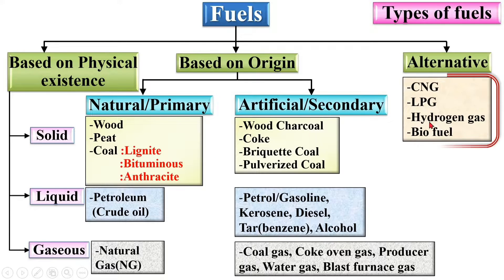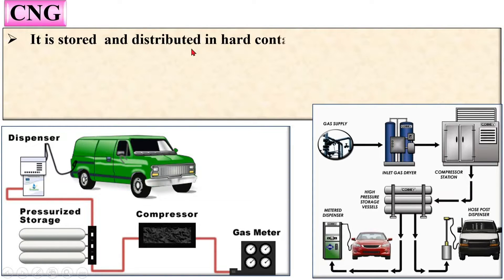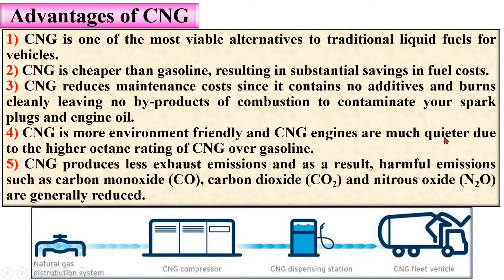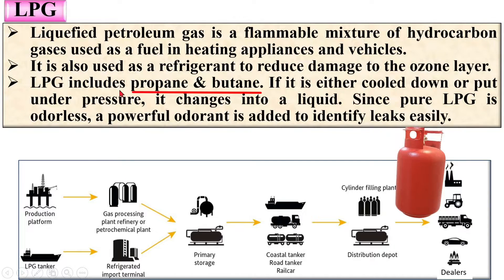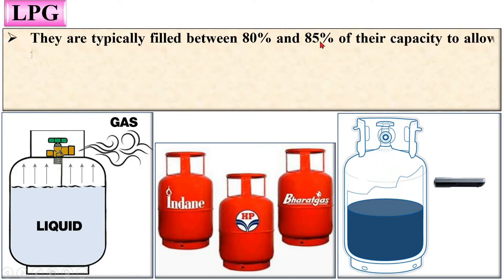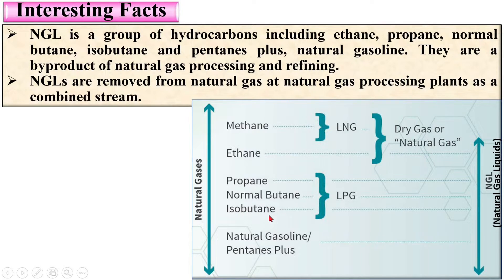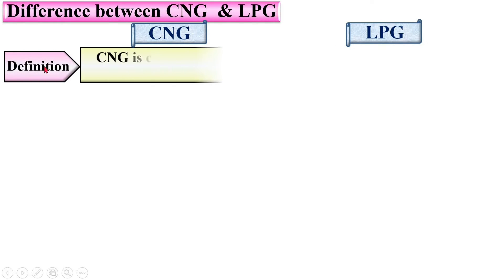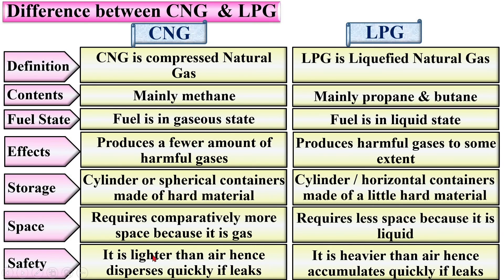Types of Alternative Fuels | Interesting facts on Alternative Fuels | Difference between CNG and LPG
Types of alternative fuels explained with following Timestamps:
0:00 - Types of alternative fuels - Basic Mechanical Engineering lecture series
0:32 - Types of alternative fuels
0:53 - CNG
2:49 - Advantages of CNG
4:25 - LPG
7:33 - Interesting facts on Alternative fuels
9:23 - Difference between CNG and LPG

Following points are covered in this video for Types of alternative fuels:
0. Alternative fuels
1. Types of alternative fuels
2. CNG
3. Advantages of CNG
4. LPG
5. Interesting facts on Alternative fuels
6. Difference between CNG and LPG